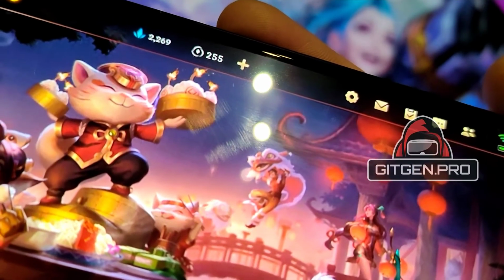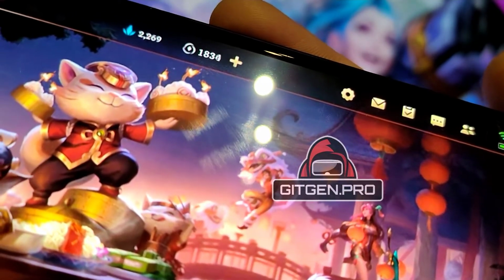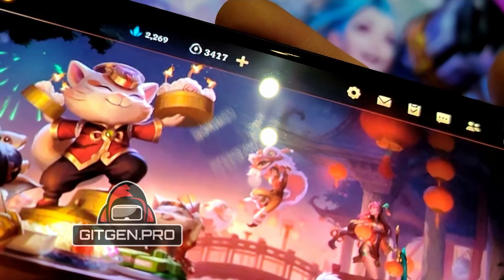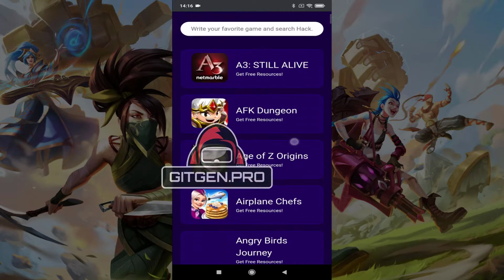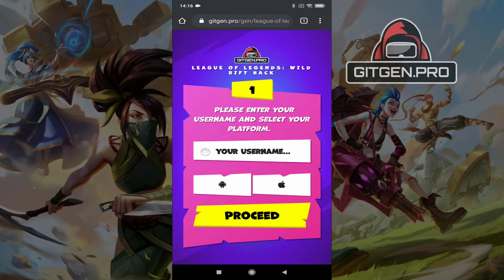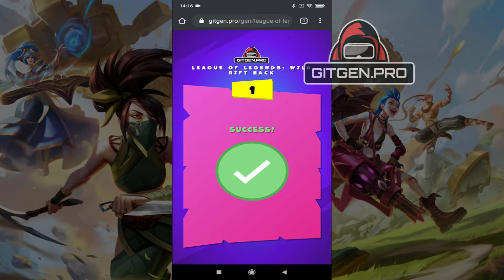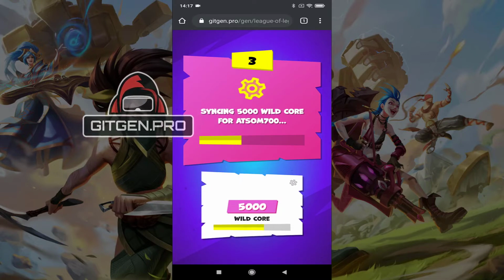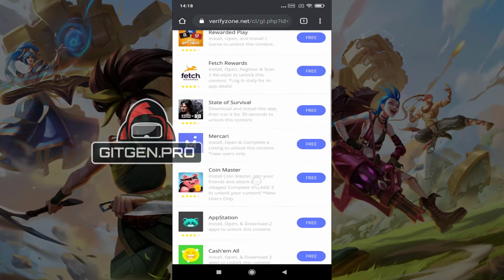😎 League of Legends: Wild Rift Hack Guide 2022 💎 Easy tips to Get Wild Core 💎 iOS & Android 😎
😎 League of Legends: Wild Rift Hack Guide 2022 💎 Easy tips to Get Wild Core 💎 Work with iOS & Android 😎

Hi there game lover! Here we are relating you our update and better League of Legends: Wild Rift hack Tutorial working in 2022 on all IOS and Android mobile device. Using this League of Legends: Wild Rift Cheat anyone can easily acquire Wild Core and also massively improve gaming experience. Everything you require to do is stick to our video guide. Enjoy!

How to hack League of Legends: Wild Rift? With our tips It is an easy as pie, you'll be able to do it in just a matter of minutes.

This League of Legends: Wild Rift Hack is developed by the best mobile app coder, This League of Legends: Wild Rift hack has been tested and we obtained fantastic reviews feedbacks.